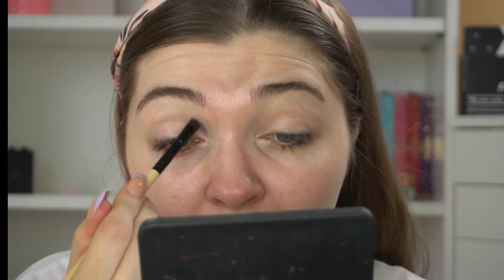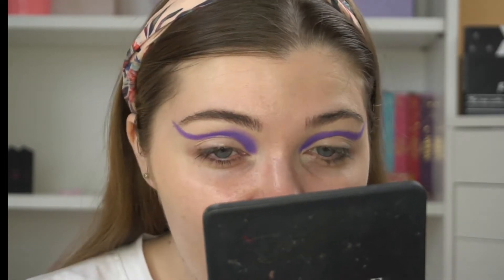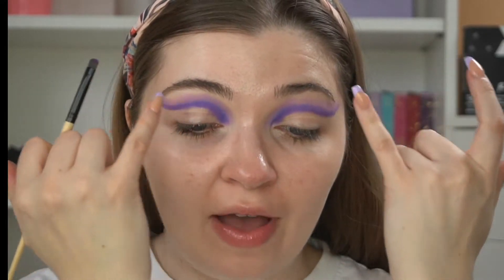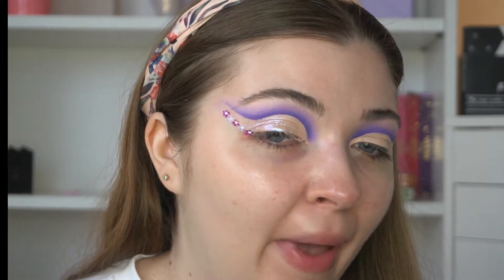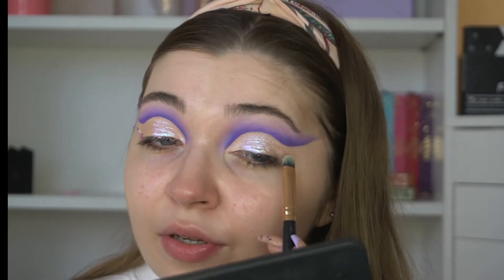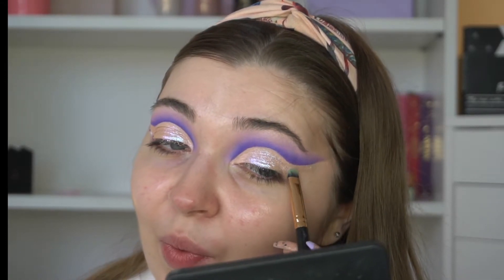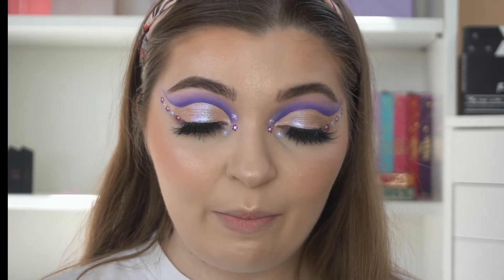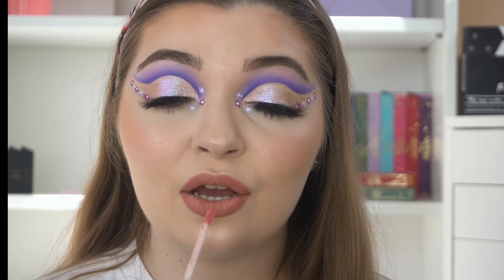MAKEUP INSPIRED BY ENCANTO CHARACTERS!🌸 ISABELA EDITION!🌺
This is my video creating a look Inspired by Encanto Characters!🌸

FACE:
@pixibeauty Radiance Perfecter Primer*
@makeuprevolution IRL Filter Foundation Foundation (F1)
@makeuprevolution Eye Bright Concealer (Porcelain)*
@anastasiabeverlyhills Magic Touch Concealer (1)
@hudabeauty Easy Bake Powder (Cupcake)
@revolutionpro CC Perfecting Pressed Powder (Ivory)
@madebymitchell Blursh (Sweet Cheeks)
@benefitcosmeticsuk Hoola Bronzer*
@makeuprevolution Blusher Reloaded (Lovestruck)
@anastasiabeverlyhills X Nicole Guerriero Glow Kit (Forever Young, Kitty Kat)

EYES & BROWS:
@beautybaycom Eyebrow Pencil (Bark)
@beautybaycom Midnight 16 Colour Eyeshadow Palette (Lavender)
@beautybaycom Love Notes Palette (Lilac)
@hudabeauty Rose Quartz Palette (Moon Magic)
@glisten_cosmetics Wet Liner (Milk)
@beautybaycom Liner Palette
@chanel.beauty Le Volume Stretch Mascara

LIPS:
@beautybaycom Toast Lip Liner
@beautybaycom Petal Lipgloss*